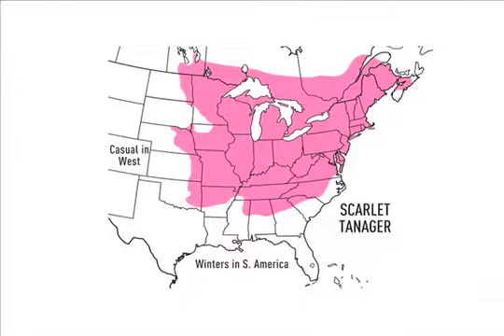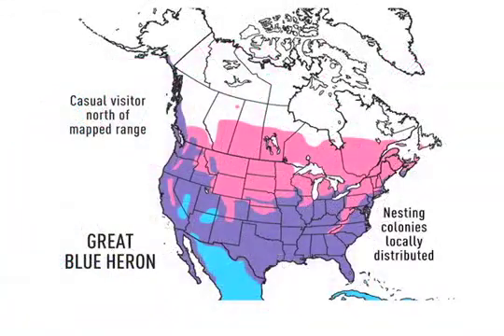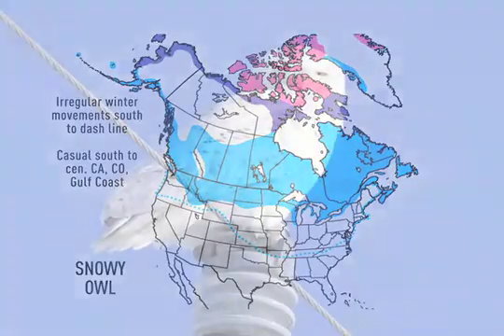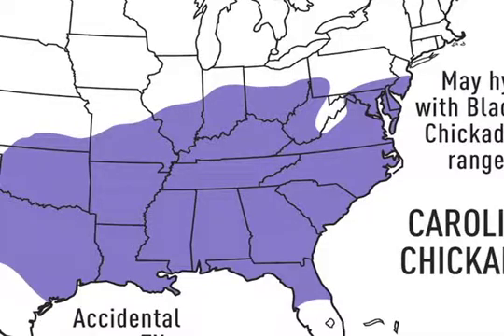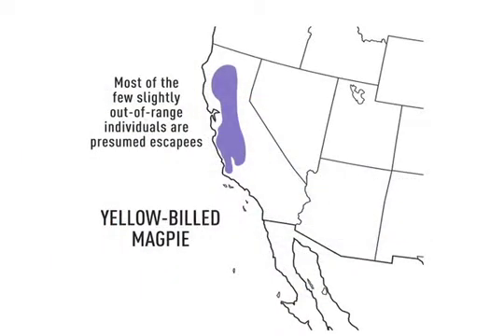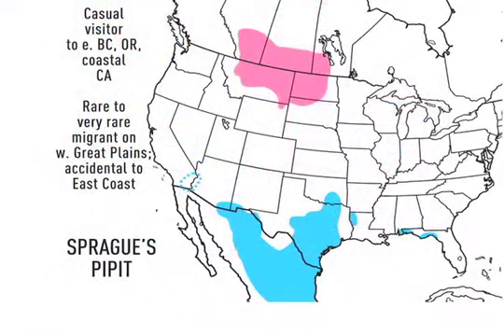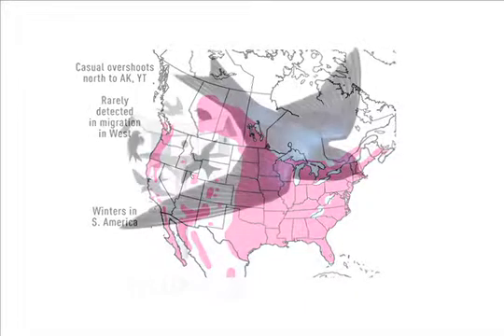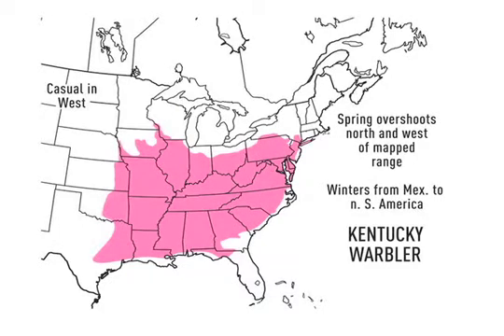Range Maps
Range maps provide a wealth of useful and interesting information in a simple visual form, once you learn a few basic ground rules for using them.